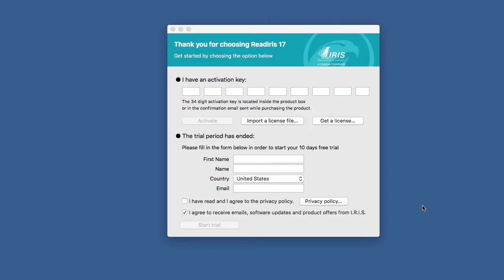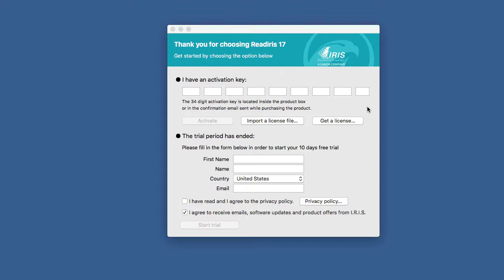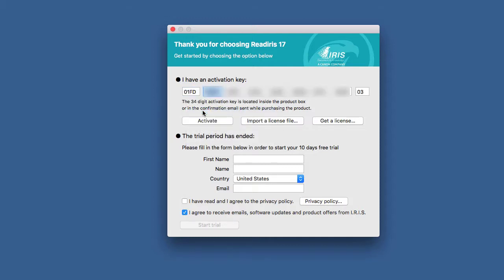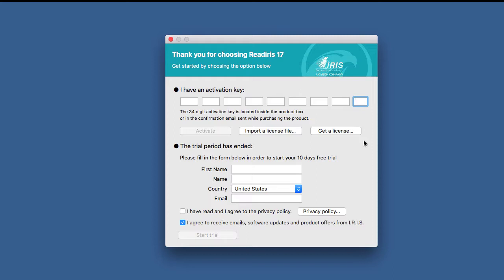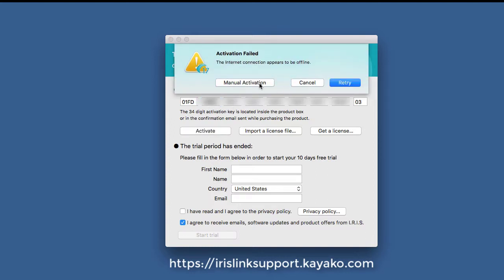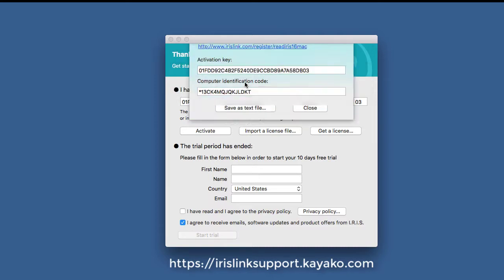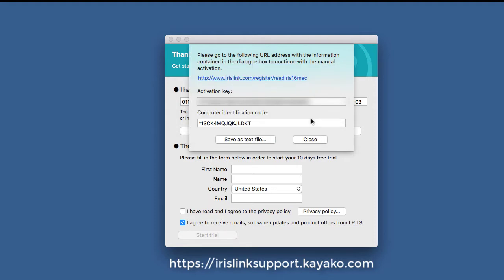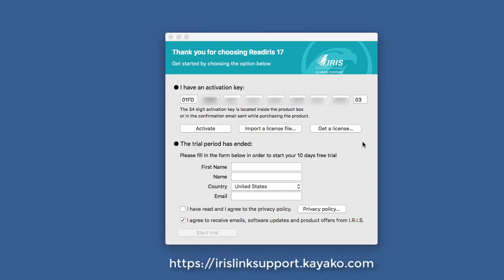Readiris 17 Mac: How to activate on Mac?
Readiris 17 for Mac allows you to aggregate and split, edit and annotate, protect and sign your PDF’s.
It’s also a global solution to convert, edit and transform all your paper documents into a variety of digital formats, intuitively with a few clicks.
Readiris 17 allows you to convert PDF’s, images and texts in an image or scanned documents to edit in the format of your choice: Word, Excel, PowerPoint, or indexed PDF.
Readiris also converts all your files into audio files (.mp3, .wav), for easy and accurate readings. You can listen to your audio files on any device (tablet, smart phone or desktop) and define the audio format to use when opening a file (Window Media Player, etc.).